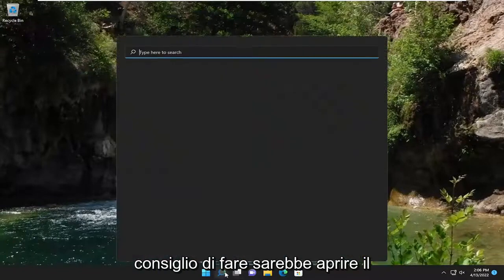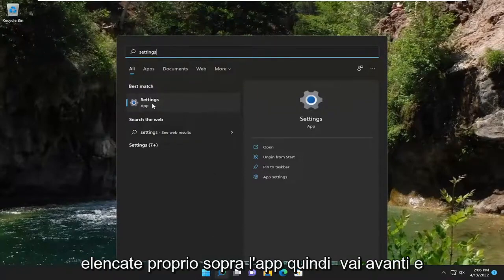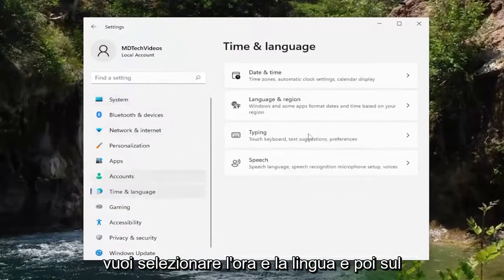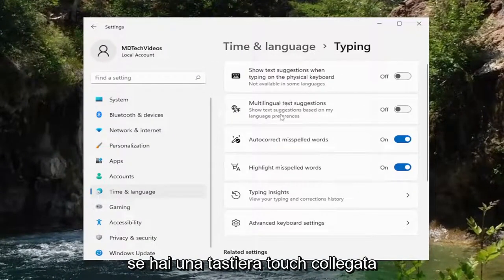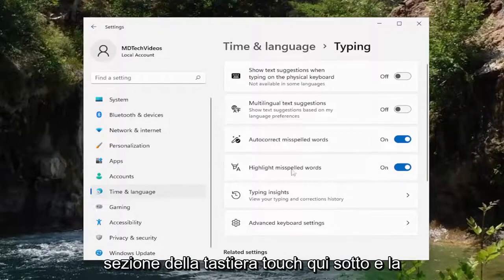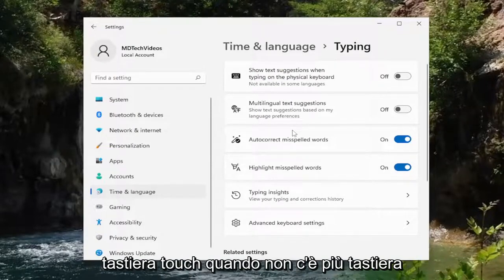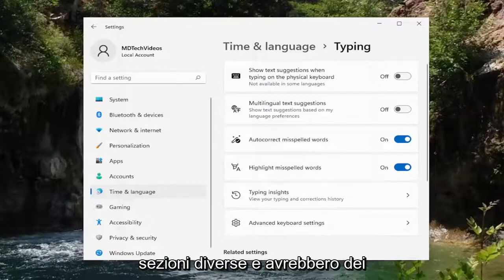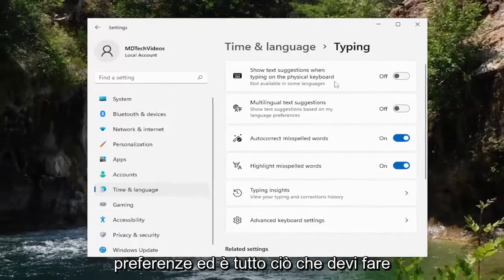[Risolto] La tastiera su schermo non funzionava su Windows 11/10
Mostra la tastiera touch automaticamente quando non è collegata alcuna tastiera in Windows 11

Quando cambi la modalità di utilizzo di Windows 11/10 dalla modalità Desktop alla modalità Tablet, puoi far apparire automaticamente la tastiera Touch sullo schermo. Windows, per impostazione predefinita, non visualizzerà la tastiera Touch quando tocchi la barra degli indirizzi o i campi di testo. Ma se lo desideri, puoi modificare questo comportamento.

La tastiera touch ti aiuta a digitare su qualsiasi programma e puoi aprirlo secondo le tue esigenze. Tuttavia, se desideri mostrare la tastiera touch quando nessuna tastiera fisica è collegata al tuo computer, devi attivare questa impostazione. È possibile abilitare questa funzione utilizzando le Impostazioni di Windows e l'Editor del Registro di sistema.

Come già saprai, la tastiera Touch ti consente di digitare qualsiasi programma, inclusi WordPad, Blocco note, browser, ecc. Se utilizzi un tablet, viene visualizzato automaticamente quando nessuna tastiera fisica è collegata al tuo dispositivo. Tuttavia, non viene visualizzato automaticamente se utilizzi un computer desktop o portatile e devi aprirlo manualmente anche se la tastiera fisica non è collegata.

Problemi risolti in questo tutorial:
mostra il pulsante della tastiera touch windows 10
mostra il pulsante della tastiera touch windows 11
mostra il pulsante della tastiera a sfioramento
mostra il pulsante della tastiera touch non funzionante
mostra la tastiera touch quando non è in modalità tablet
come mostrare la tastiera touch in windows 11

Puoi utilizzare diverse tastiere con Windows in base alle tue esigenze. La più comune è una tastiera fisica esterna da collegare al PC. Windows 10 include una tastiera touch per PC.

Continuum è una fantastica funzionalità per Windows 10/11 che ti consente di passare dalla modalità desktop alla modalità tablet. Puoi utilizzare una tastiera e un mouse quando lo desideri oppure puoi ottimizzare lo schermo per un'esperienza tattile eccezionale. Tuttavia, noto che preferisco rimanere in modalità desktop anche quando non ho la Cover con tasti collegata a un tablet Microsoft Surface.

Se utilizzi un tablet o se il tuo PC è in modalità tablet, la tastiera touch si aprirà automaticamente quando ne avrai bisogno. Basta toccare il punto in cui desideri inserire il testo e la tastiera si aprirà o premere il pulsante della tastiera touch sulla barra delle applicazioni.